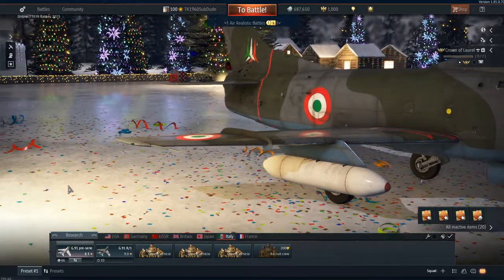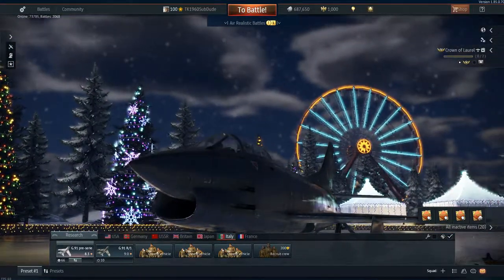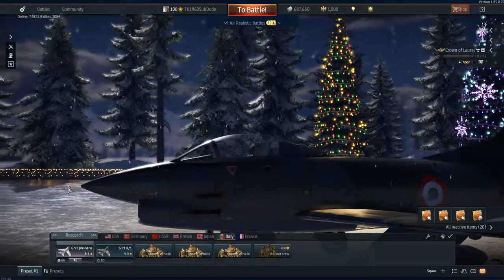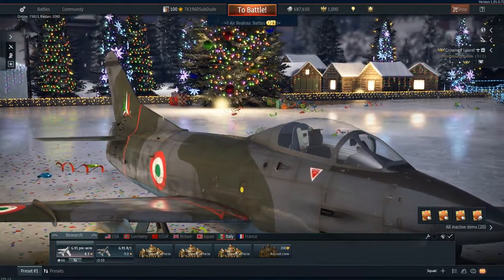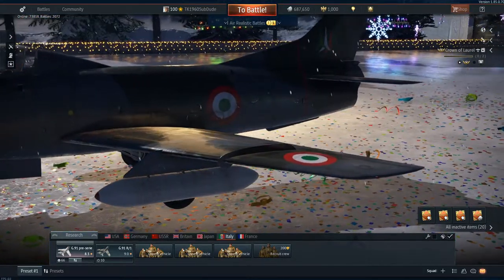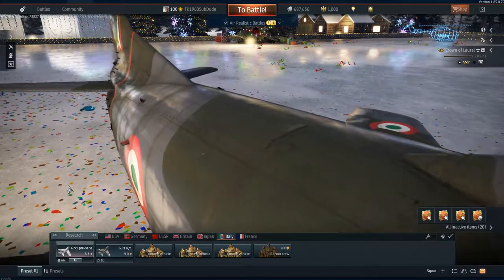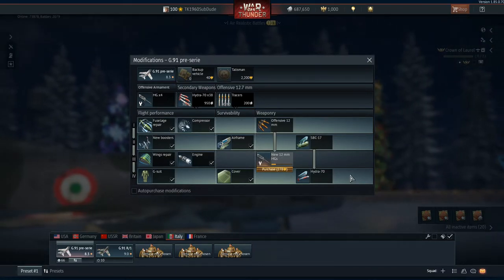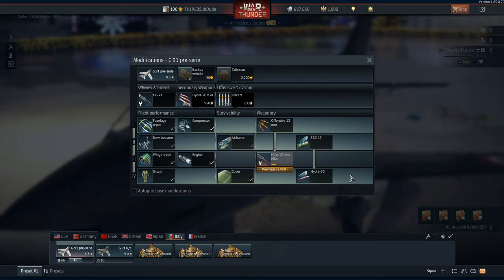Revisiting the MATRA rocket pods.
I feel that Gaijin should be adding in the three different types of rocket pod that MATRA designed.